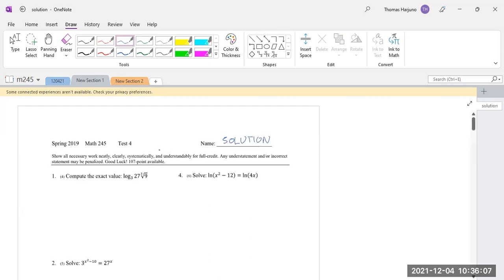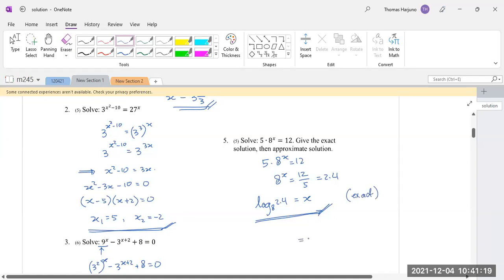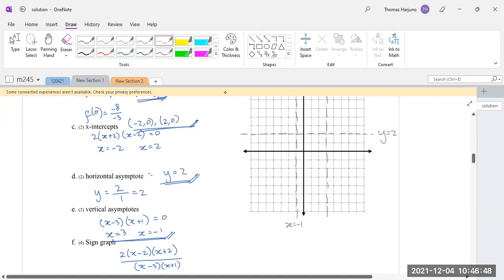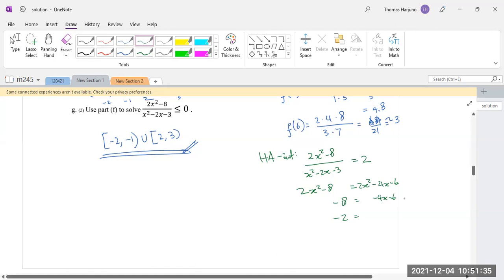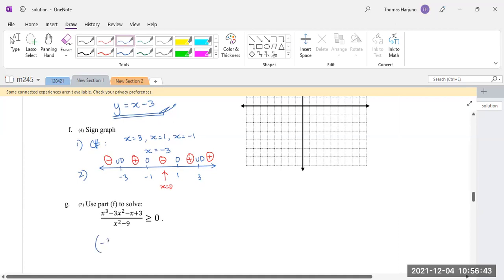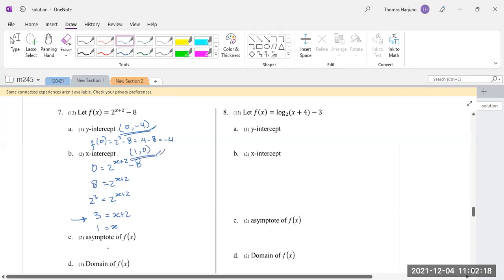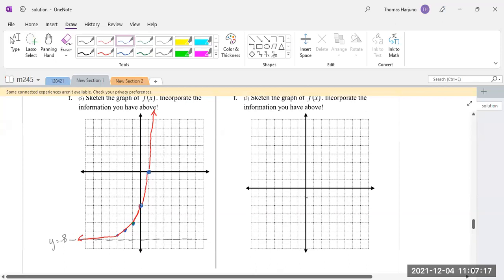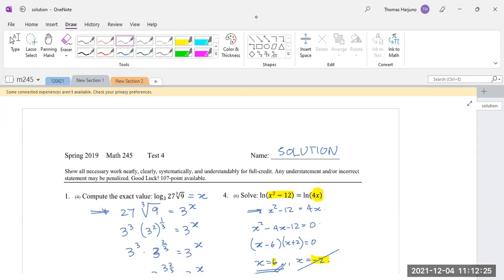Spring 2019 m245 Test 4 solution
Sp19m241t4sol